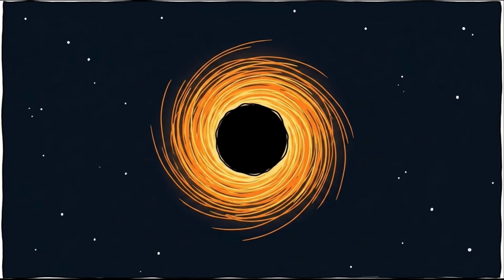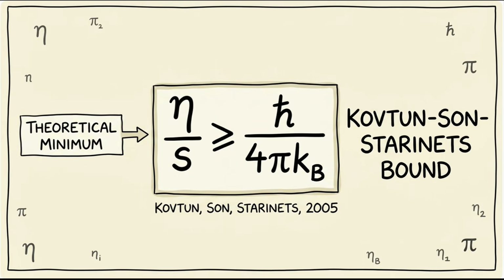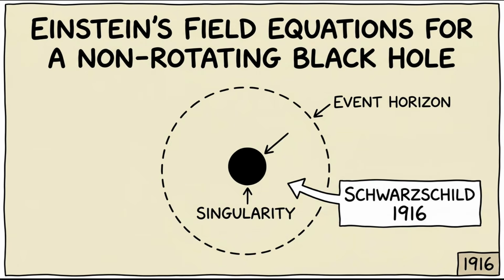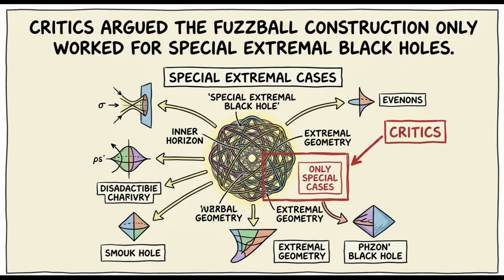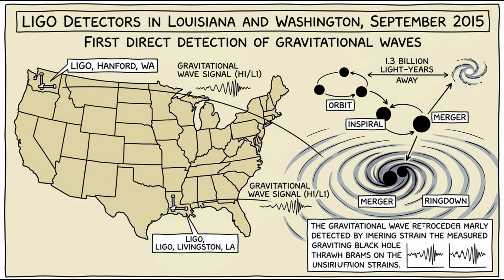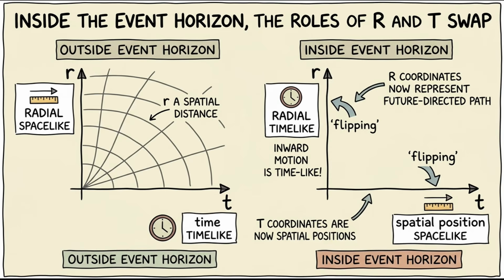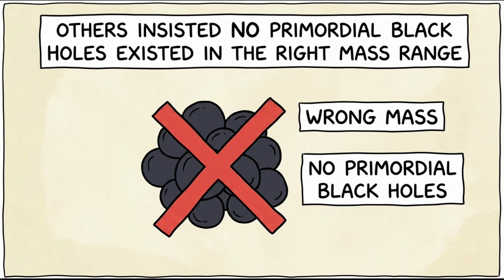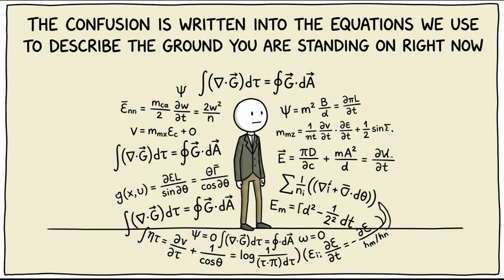10 Disturbing Things Scientists Think Are Hidden Inside Black Holes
What if black holes are hiding things far stranger than a singularity? Some of the most extreme ideas in modern physics suggest that black holes could contain quantum firewalls, time loops, white holes, exotic matter, or even completely new structures of spacetime.

In this video, we explore 10 disturbing theories about what may be hidden inside black holes — from the Firewall Paradox and Planck stars to fuzzballs, closed timelike curves, negative-mass regions, and the holographic boundary. These ideas come from general relativity, quantum mechanics, string theory, and quantum gravity, but many remain theoretical and unconfirmed.

⏱️ CHAPTERS:

00:00 Introduction — What Could Be Inside a Black Hole?
01:18 The Firewall Paradox
03:25 Planck Stars
05:32 Time Inversion Zones
07:35 The Mysterious Echo Signals
09:38 Closed Timelike Curves
11:42 The Fuzzball Hypothesis
13:48 Negative Mass Regions
15:50 The White Hole Interior
18:05 Quark-Gluon Plasma at Extreme Densities
20:12 The Holographic Boundary
22:30 End

🔬 TOPICS COVERED:

The Firewall Paradox — A proposed solution to the black hole information paradox that suggests an extremely energetic barrier could exist near the event horizon.
Planck Stars — A quantum-gravity hypothesis suggesting collapsing matter could eventually reach extreme density and undergo a quantum bounce.
Time Inversion Zones — The strange way spacetime coordinates behave inside the event horizon in classical black-hole solutions.
Gravitational-Wave Echoes — A controversial possibility that merger signals could contain delayed echoes revealing new physics near the black-hole horizon.
Closed Timelike Curves — Mathematical solutions involving rotating black holes can produce paths through spacetime that theoretically return to an earlier point in time.
The Fuzzball Hypothesis — A string-theory proposal in which a black hole's microscopic structure replaces the traditional picture of an empty interior and singularity.
Negative Mass Regions — Exotic regions that appear in mathematical extensions of certain rotating black-hole solutions.
The White Hole Interior — The maximally extended mathematical description of a black hole contains a corresponding white-hole region.
Quark-Gluon Plasma — At unimaginably high temperatures and densities, ordinary hadronic matter can theoretically transition into a state where quarks and gluons are no longer confined inside protons and neutrons.
The Holographic Boundary — Black-hole entropy scales with the area of the event horizon, inspiring the idea that information about a volume may be encoded on its boundary.

📚 SOURCES & FURTHER READING:

Peer-reviewed papers on black-hole information and the Firewall Paradox
Carlo Rovelli & Francesca Vidotto's Planck Stars research
LIGO/Virgo/KAGRA gravitational-wave research
Research on Kerr black holes and the mathematical structure of general relativity
Research on string-theory fuzzballs and black-hole entropy

10 Cosmic Glitches Scientists Still Can't Explain